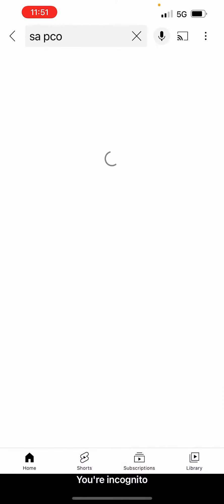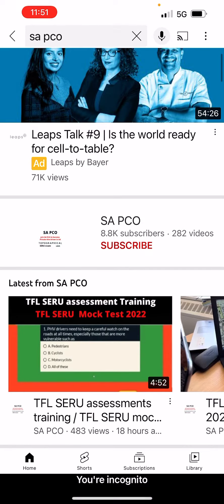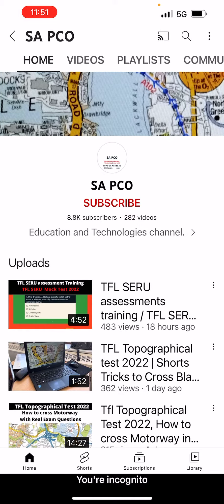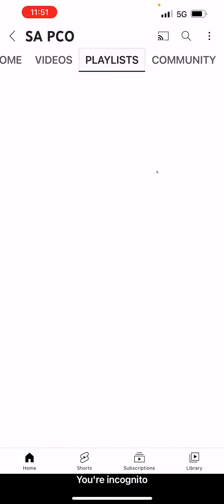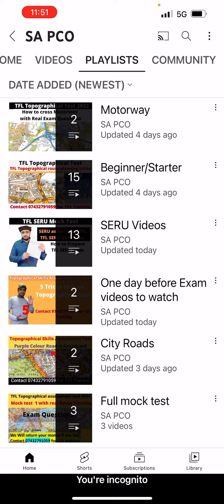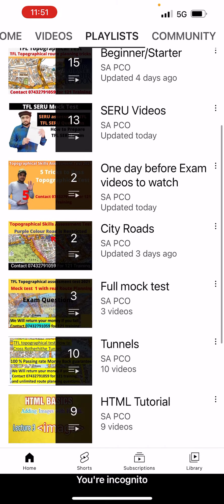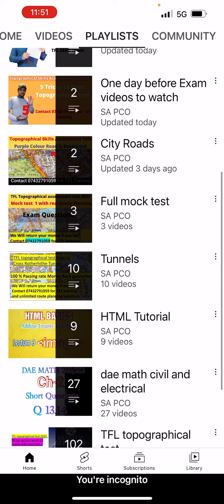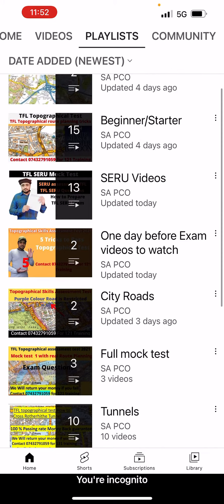Topographical test 2022 free videos/ How Prepare TFL Topographical test ,Sa PCO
The SA PCO training is the best place to guide you through for PCO application and help you to pass the topographical tests for the first time. We put extremely helpful material to pass the topographical test and get an incredibly good response and many people passed only by watching these videos. Please check people’s feedback and comments on our YouTube channel which is called ‘The best PCO is training’. People are passing their topographical test in the first attempt with the help of our professional staff. We hope you enjoy our services as much as we enjoy offering them to you.